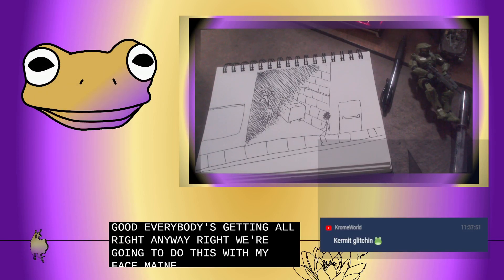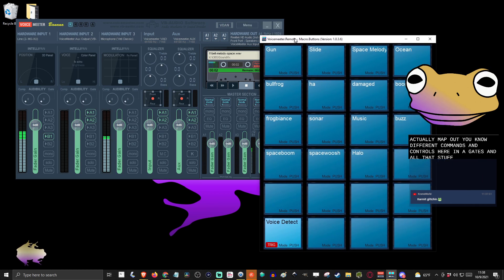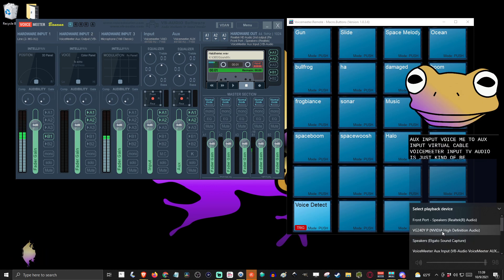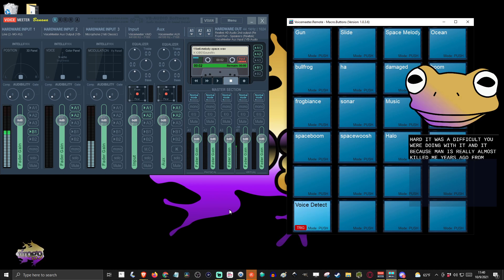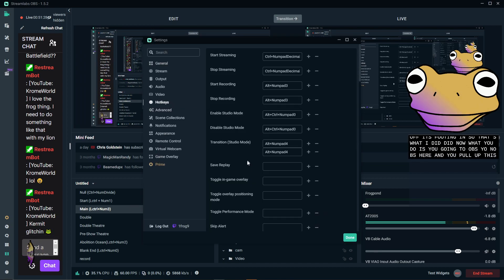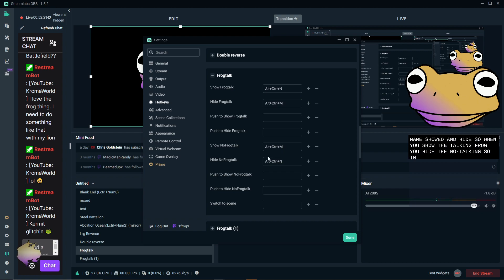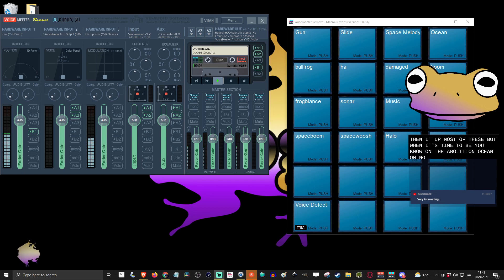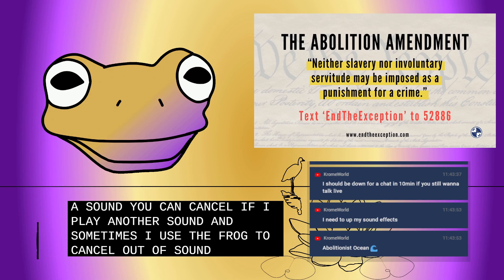How To: Vtubing with Voice Meeter/ Macro Buttons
Don't forget to click "Enable" at the bottom under the Trigger section -- Watch live